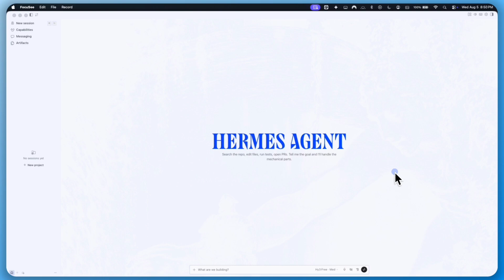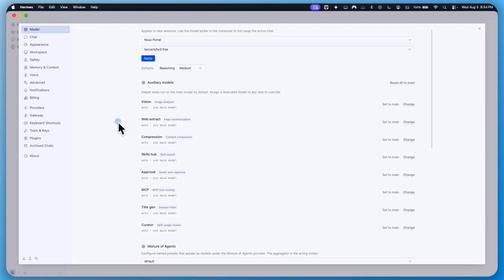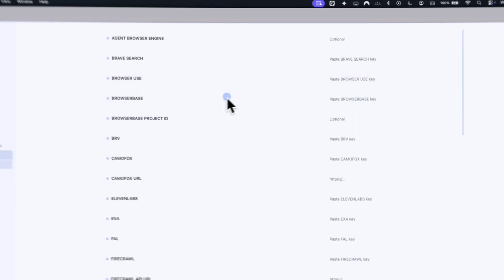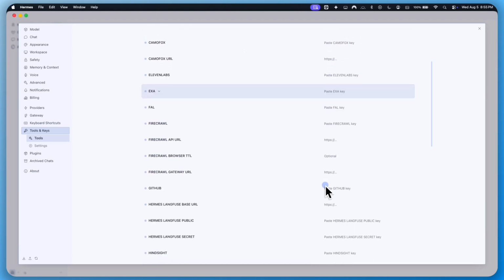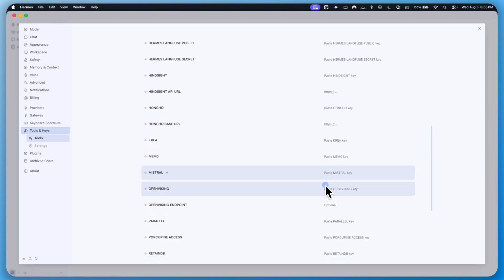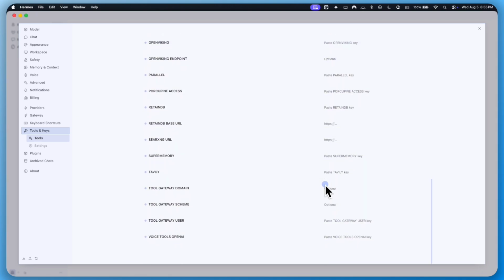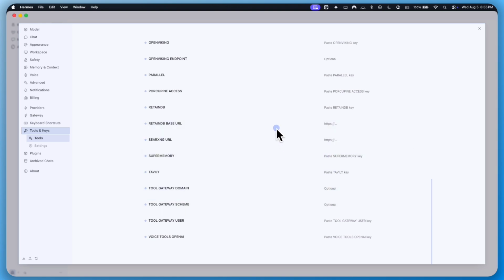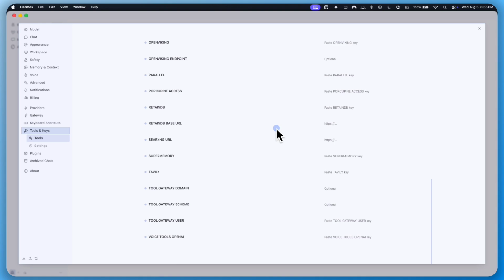How to Connect Hermes Agent to Telegram (Quick & Easy)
Learn how to connect "Hermes Agent to Telegram" quickly and easily with this step-by-step tutorial. Whether you're a beginner or developer, this guide covers the complete setup process, Telegram bot integration, and troubleshooting tips. Follow along to automate notifications and streamline your workflow with Hermes Agent and Telegram in just a few minutes.